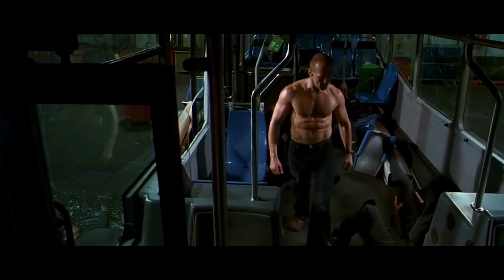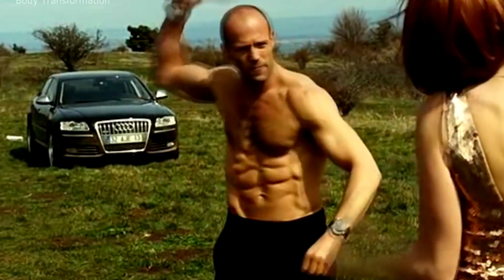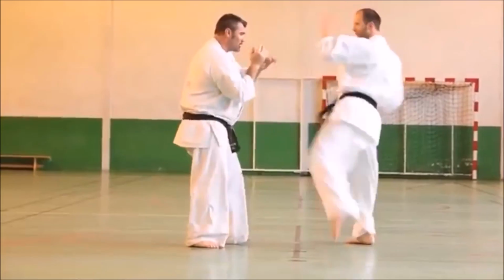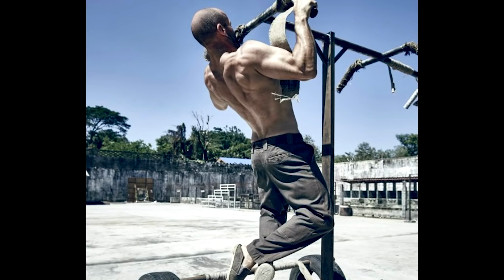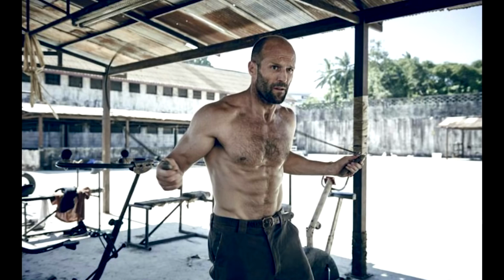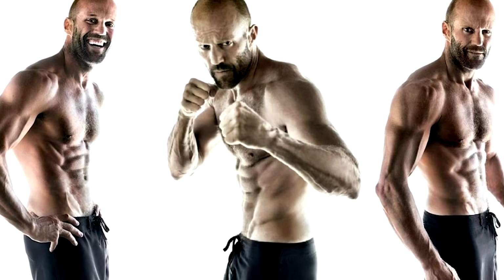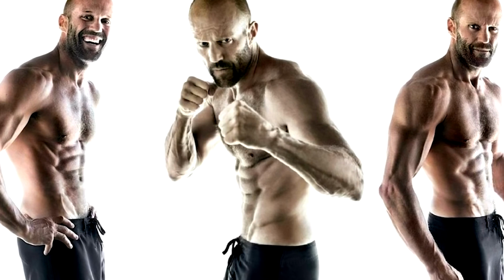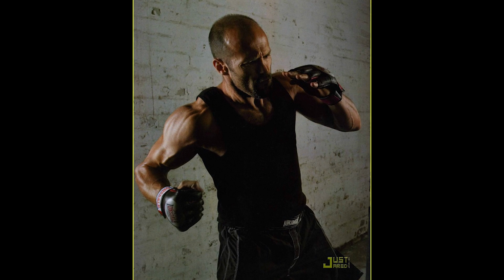How To Get A Body Like Jason Statham